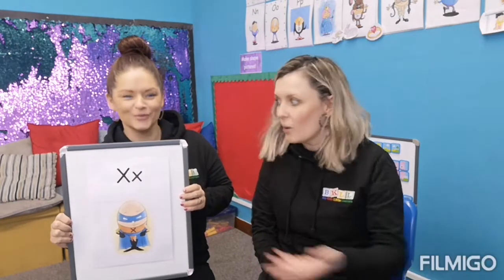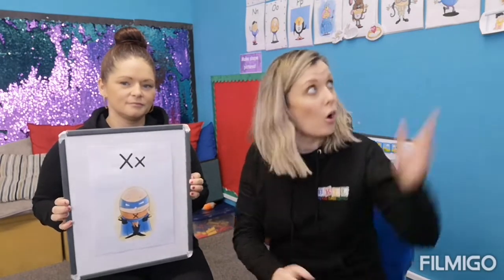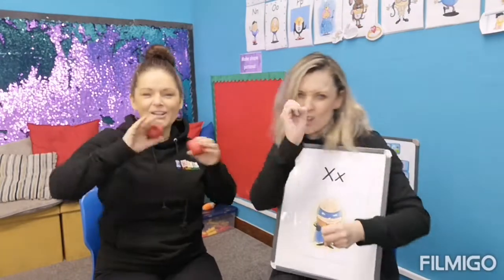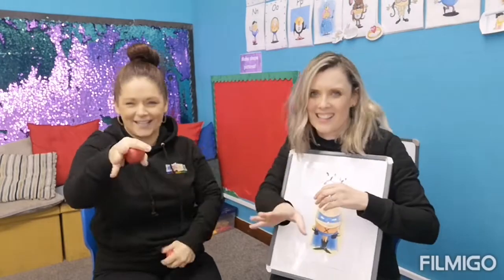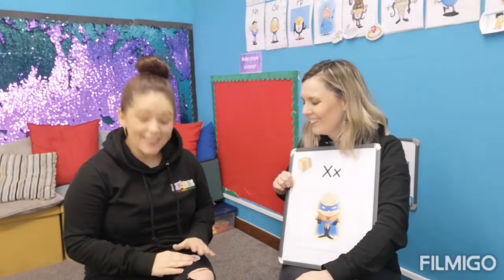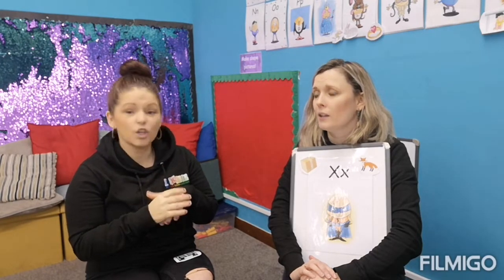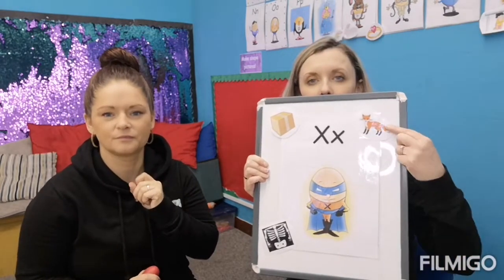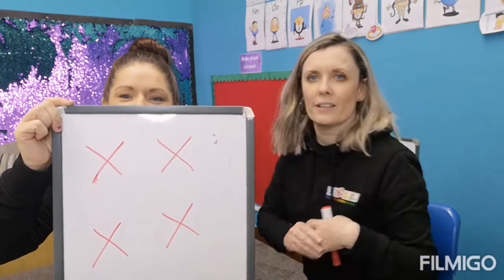The letter Xx | Phonics | Letters | Alphabet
Xx is a superhero!!! He is always there to save the letters who are in distress. He can shoot electricity, he can fly and he is super, super fast!

His song goes like this:

My name is X (x, x)
I can zap and zoom and fly,
Do somersault in the sky,
And shoot electricity.

I am a teacher who decided to create a phonics scheme that focused solely on teaching the initial sounds. I use simple stories, songs and actions to create cues to help children remember, and it works! I have watched children for over 6 years use my phonics and learn all their sounds fast!
They love the stories, the characters and the songs. I hope your little ones enjoy and learn from them too.

My phonics is available to download at Etsy

Or if you are in the UK and would like a set of actual cards, message on Facebook or instagram!